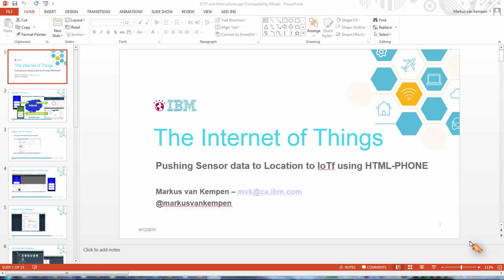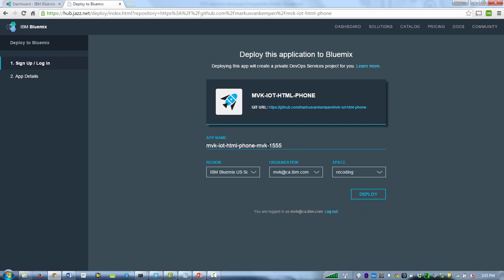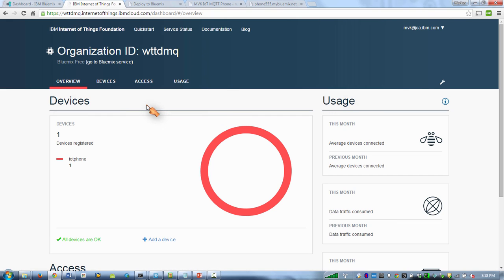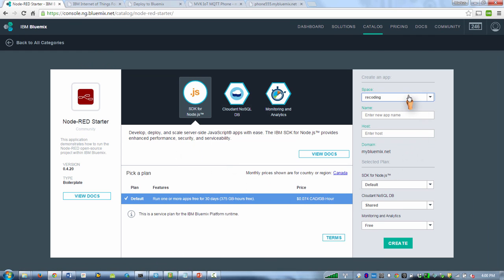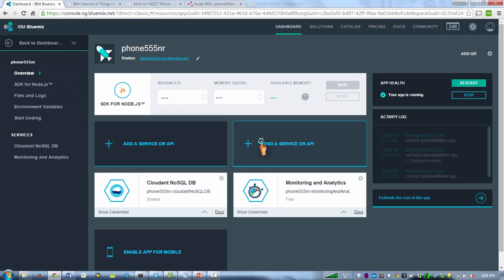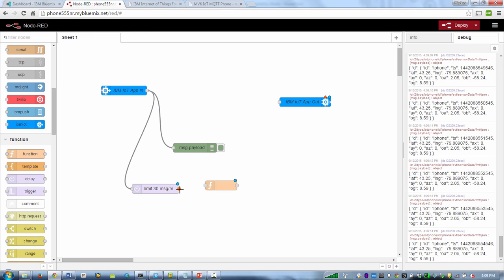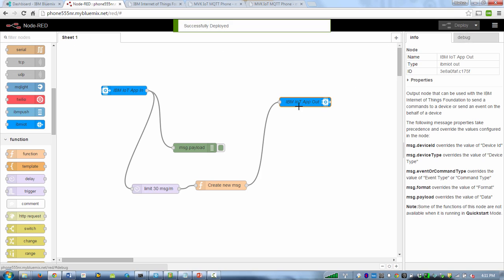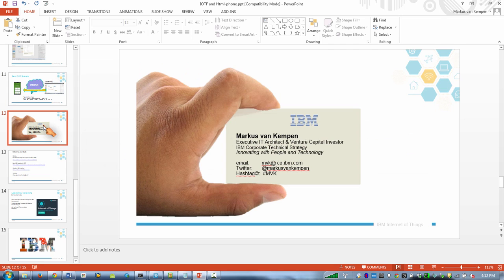IoT Bluemix MQTT Demo with One Button deployment from GitHub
IoT Bluemix Demo with One Button deployment from GitHub and Node-RED example of sending MQTT commands to the html phone app.

HTML Phone App - Send/receive mqtt message IOTF in GitHub